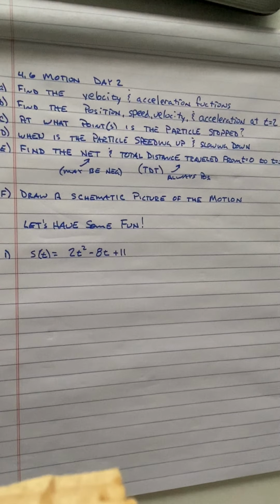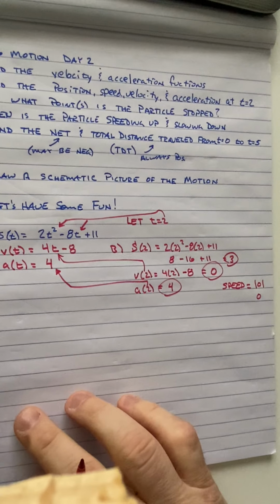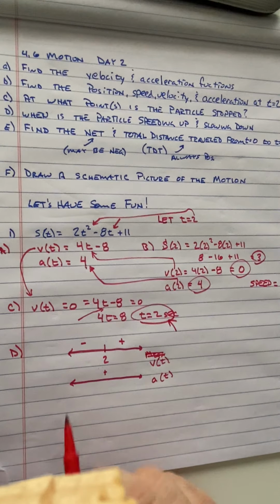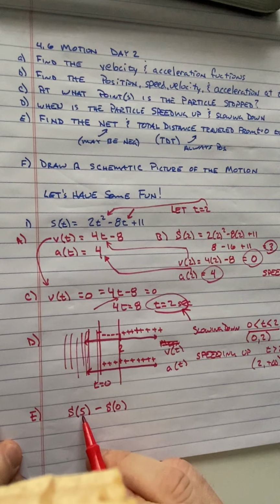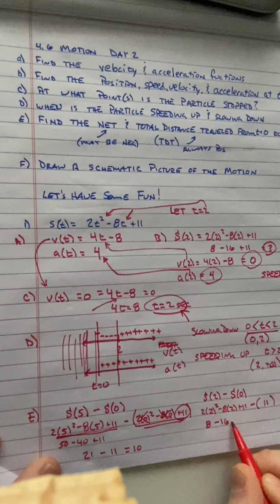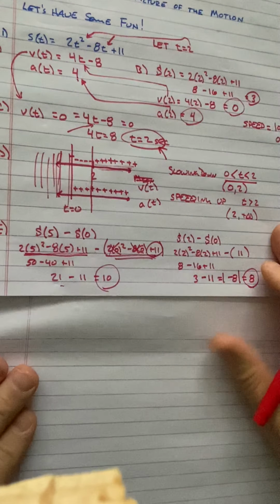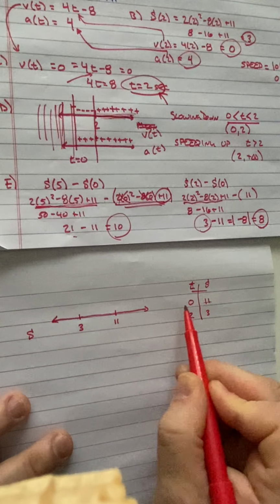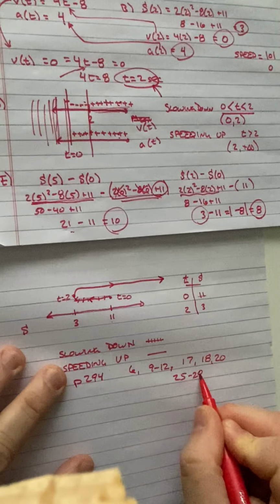4.6 rectilinear motion example 1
This Calculus problem is example 1 for section 4.6. It discusses the relationship between velocity,acceleration and position and shows you how to make a schematic drawing. Other videos with more examples will be posted.